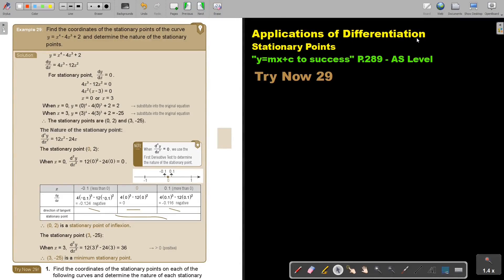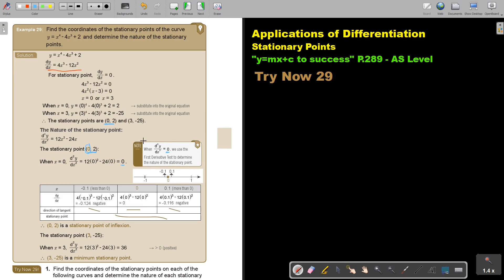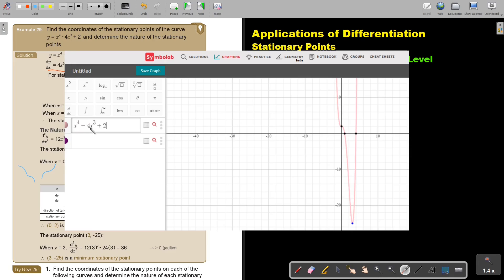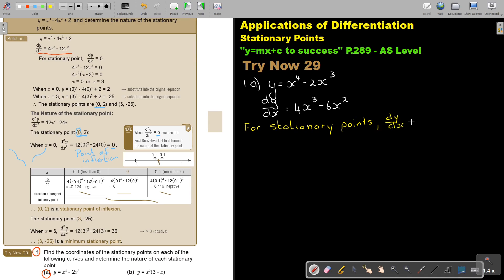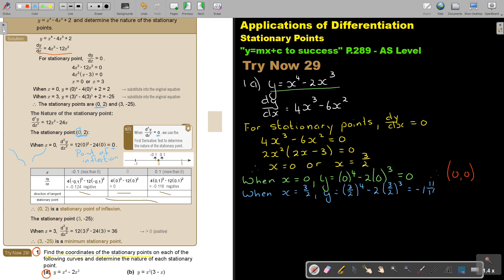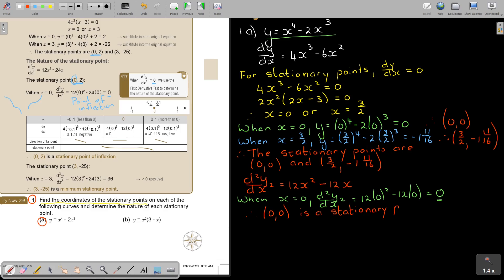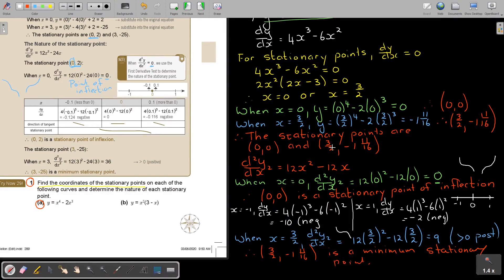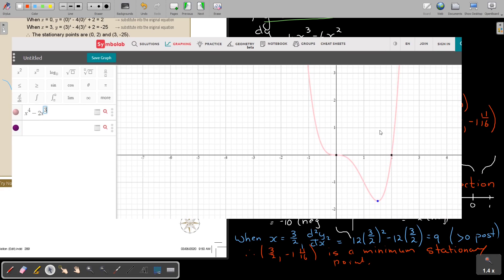6 29 Applications of Differentiation Stationary Points part 3